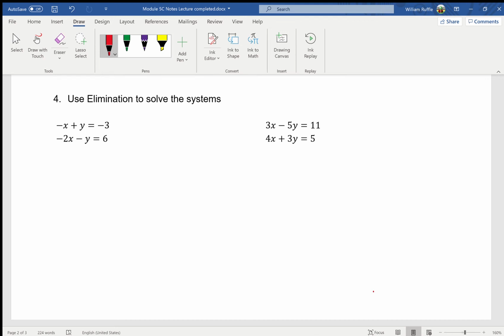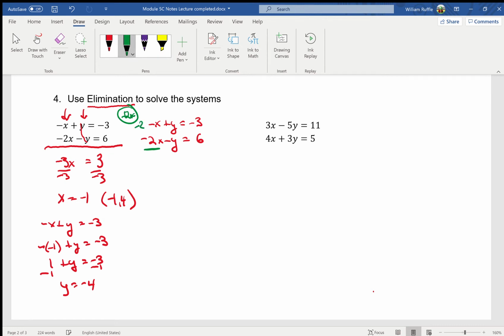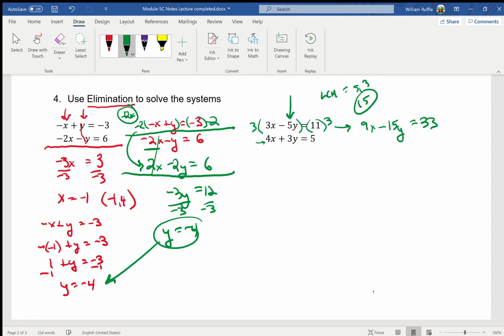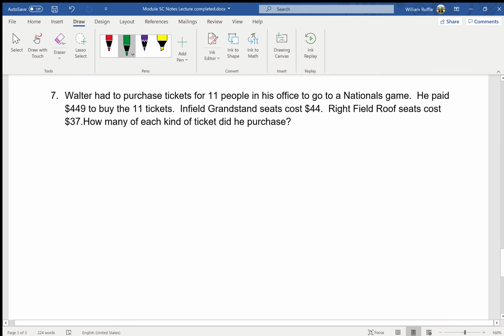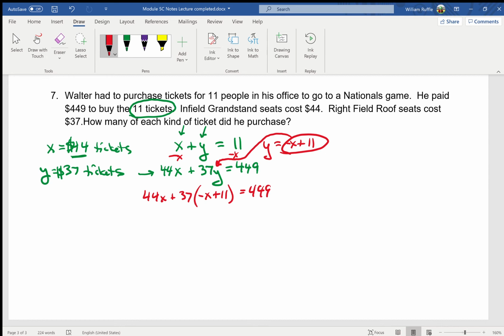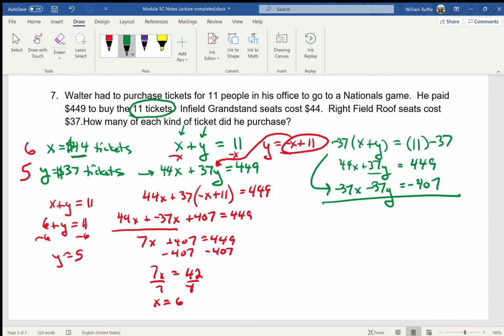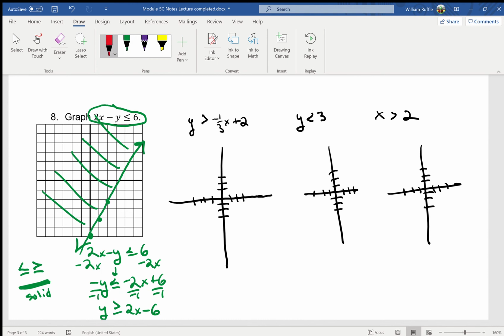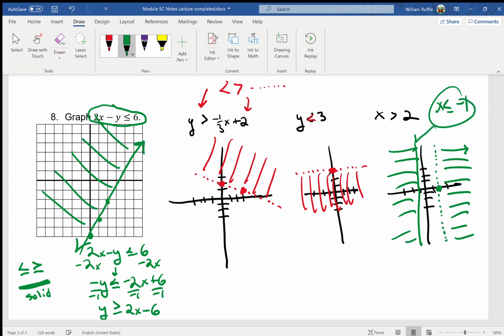Module 5C Notes Lecture Part 2